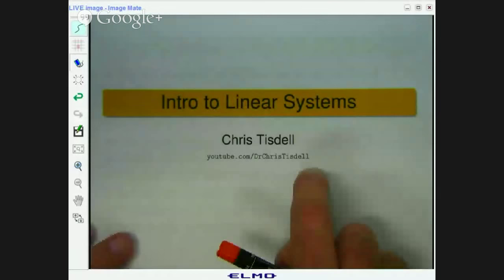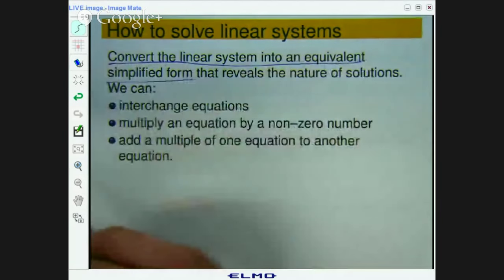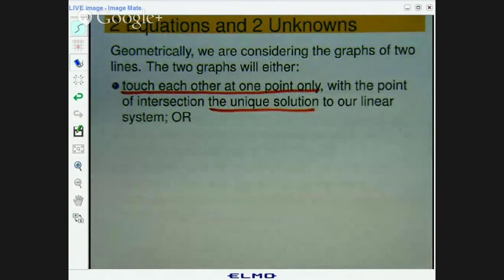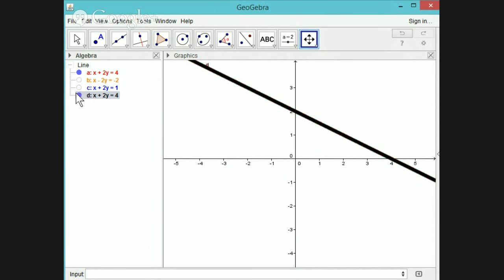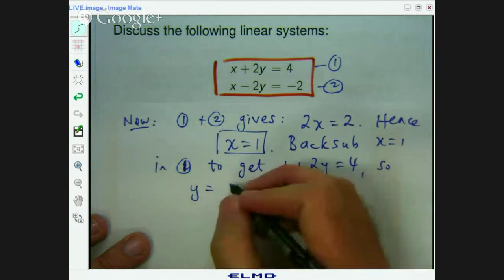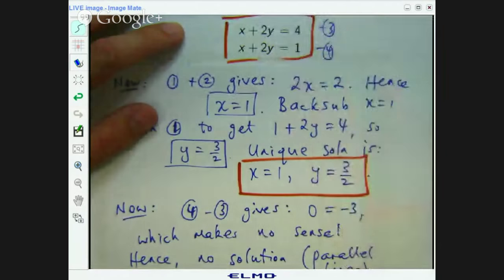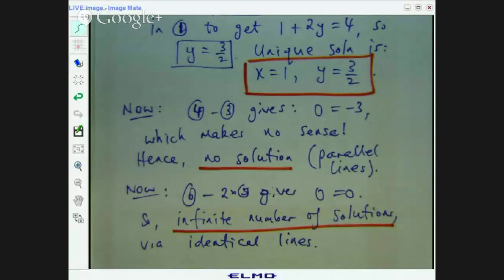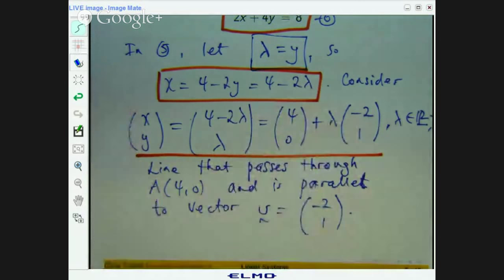Linear systems: 2 equations, 2 unknowns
Basic introduction on how to solve linear systems of equations.  Several examples are discussed and geometrically depicted through Geogebra.